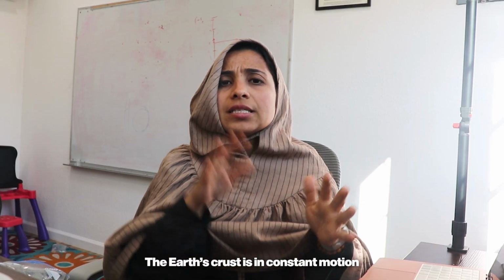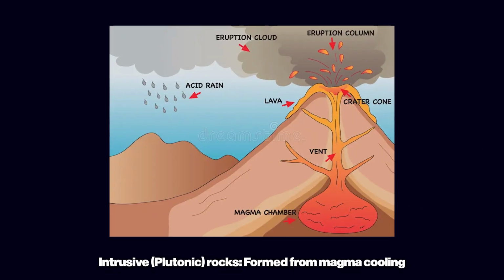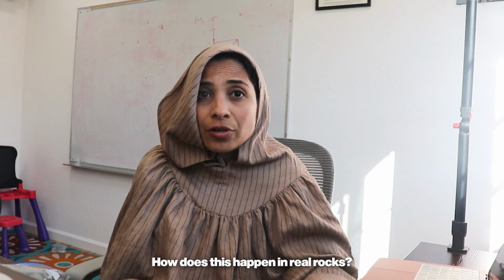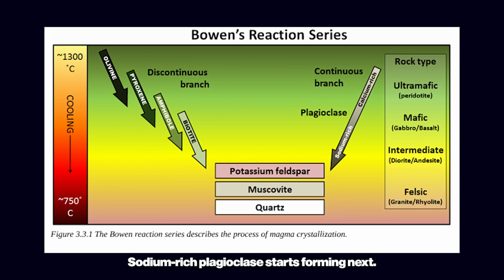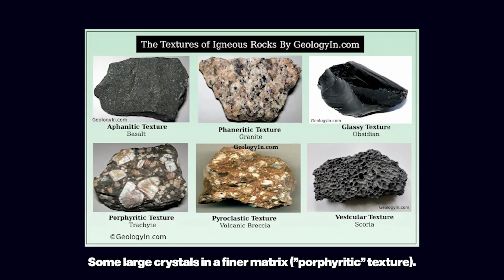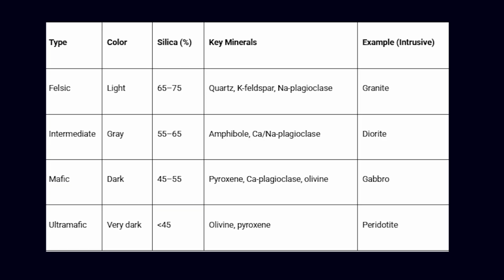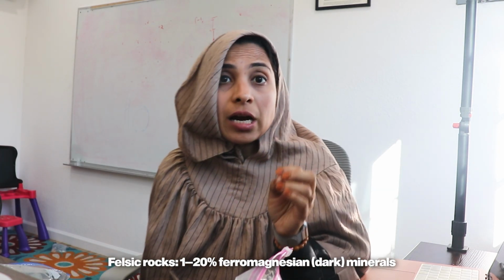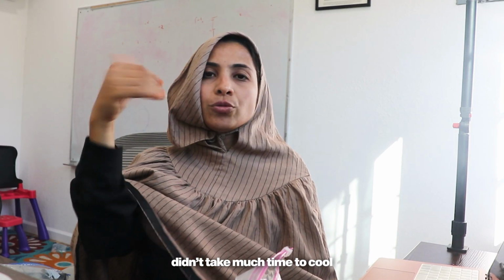Magma and Igneous Rocks